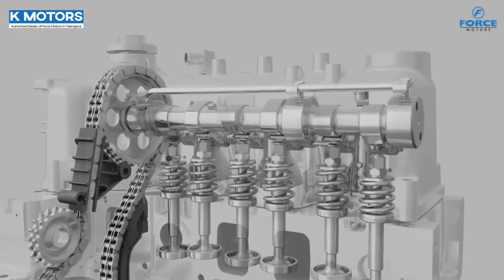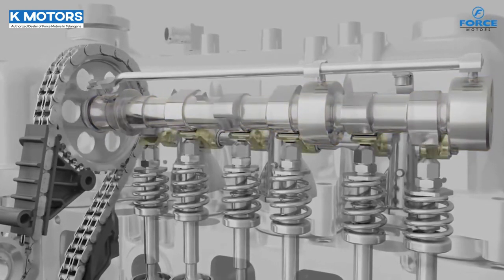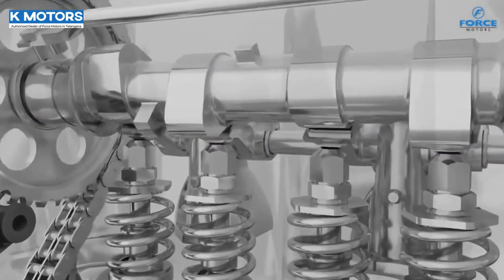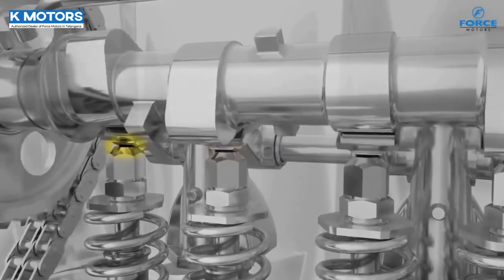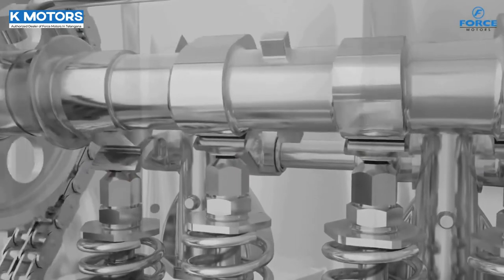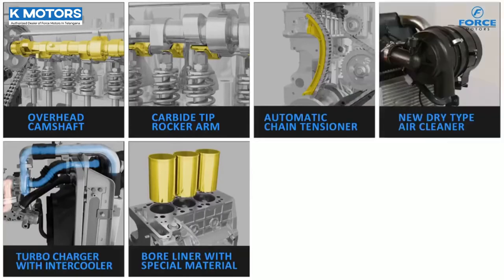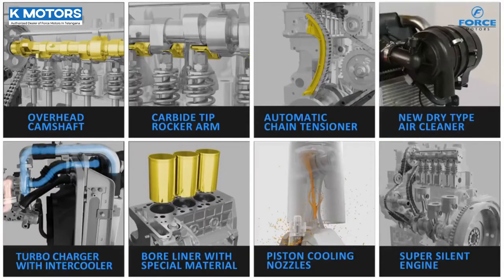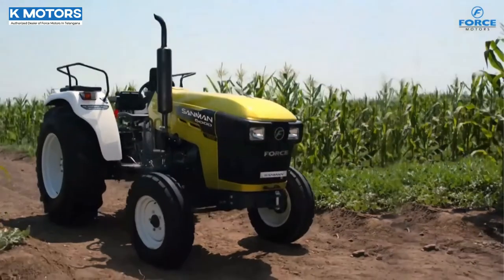Force Motors | No.1 Tractor Engine with Overhead CamShaft & Carbide Tipped Rocker Arm | K Motors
Force Motors Sanman Tractor is loaded with many advanced features, the Sanman Tractor engine has advanced features like overhead Camshaft with Carbide tip rocker arm, is like a diamond in terms of hardness, it avoids wear and ensures that the clearance between the rockers and the tappets is maintained for years together. This means accurate timing, and great fuel efficiency, for years. Such advanced technology and many more features make Sanman Tractor a truly unique tractor.

The New Generation tractor for the new generation farmer.

➡️ K Motor is the Authorised Dealer of Force Motors in Hyderabad.
We have vehicles in commercial as well as agriculture categories. We have come up with the New releases from Force Motors loaded with Advance tech features. Approach “K Motors” for Best pricing, Finance assistance and No Cost Test Drives immediately to have a hassle free purchase.
We provide vehicles in agriculture as well as commercial categories.

K Motors - Authorized Dealer of Force Motors in Telangana.